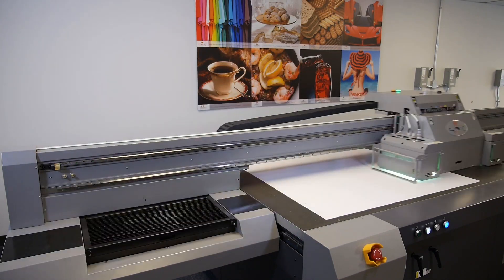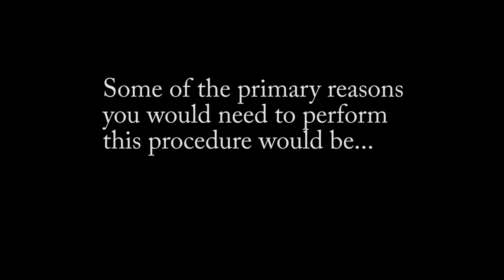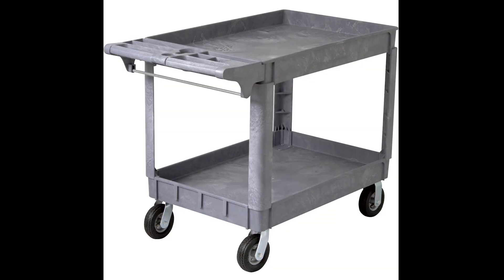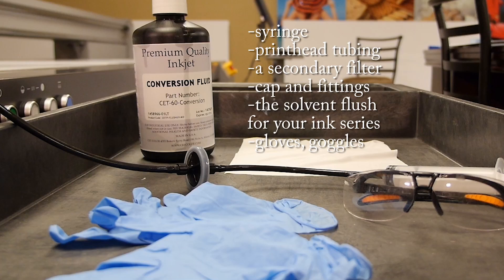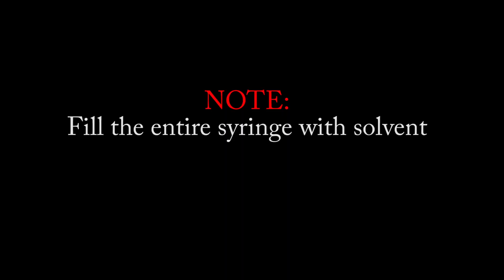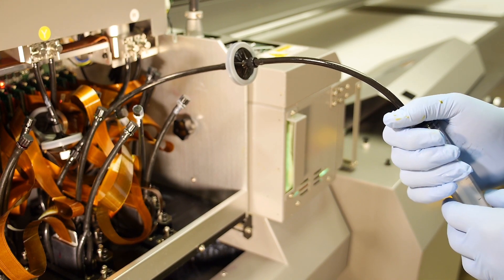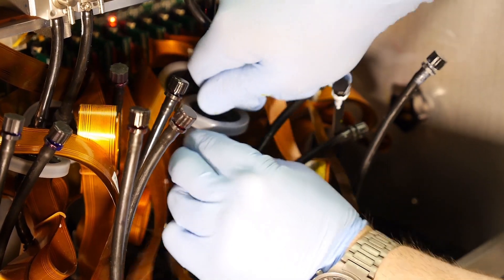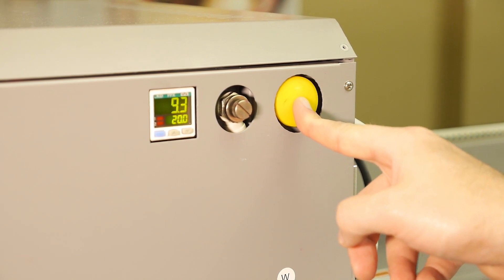Flushing the Printhead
This video details how to properly flush the printhead on a CET Color large format digital UV printer.